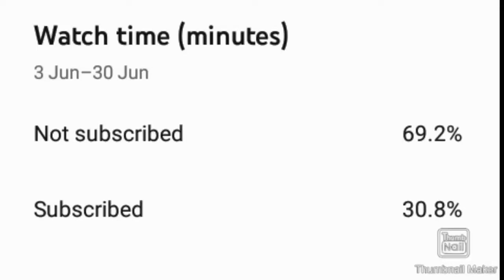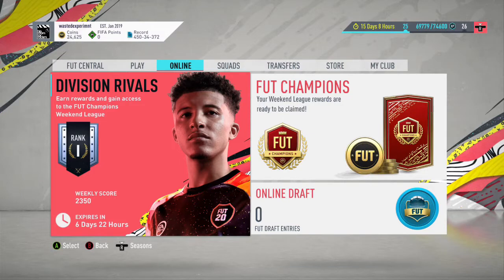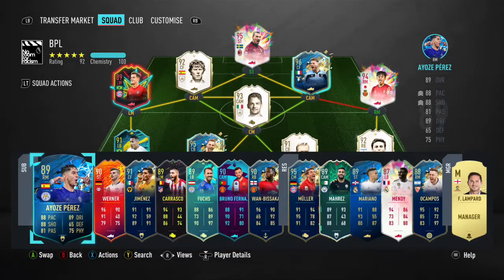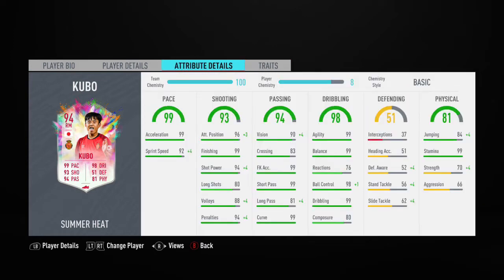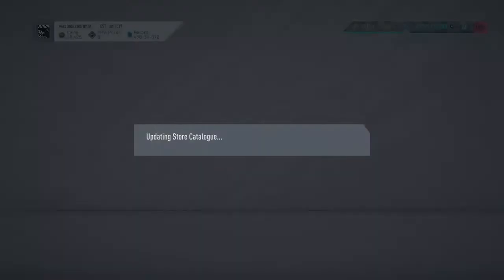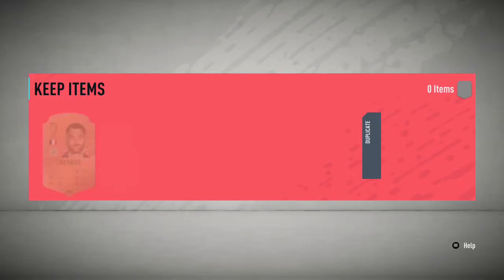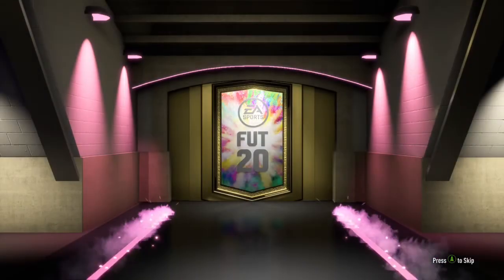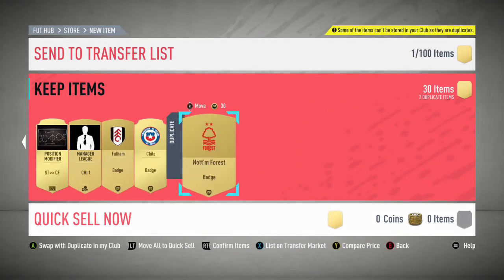FUT CHAMPIONS AND DIVISION RIVALS!!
Rank 1 in rivals and silver 2 fut champs